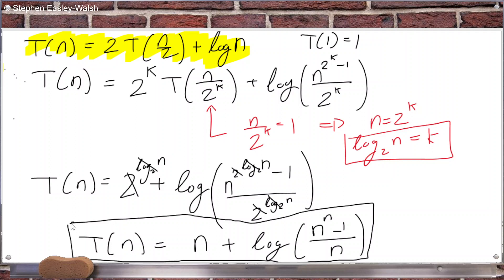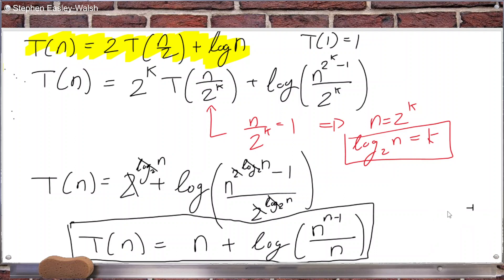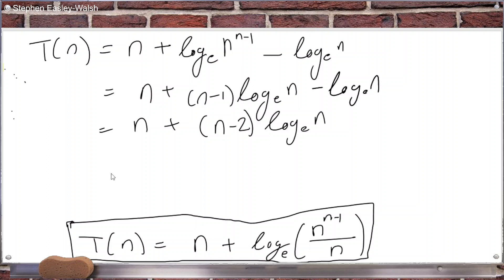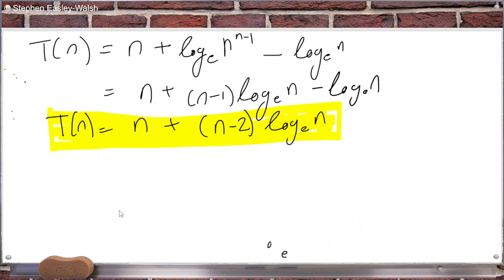Solve this Recurrence Equation (using back substitution): T(n)= 2T(n/2)+log_e(n)​ given T(1)=1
Solve this Recurrence Equation (using back substitution):

T(n)= 2T(n/2)+log n, given T(1)=1

and log is the natural log of base e